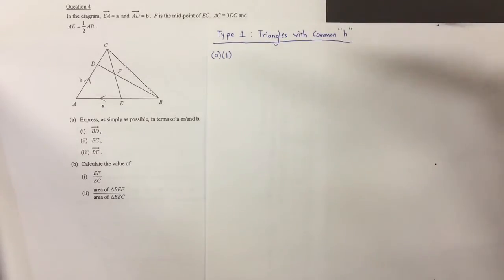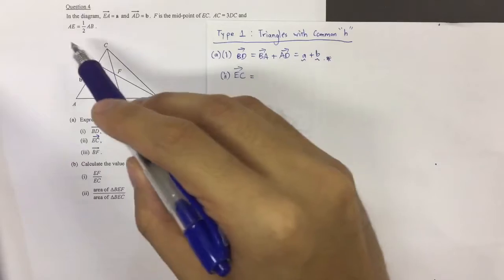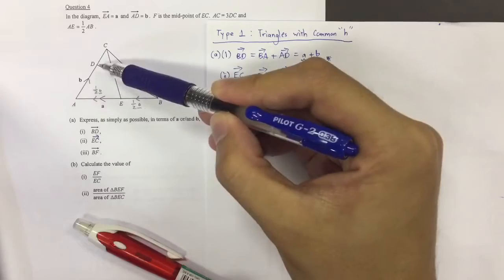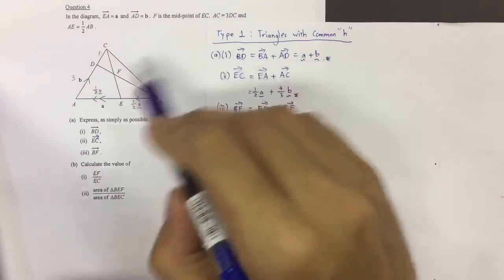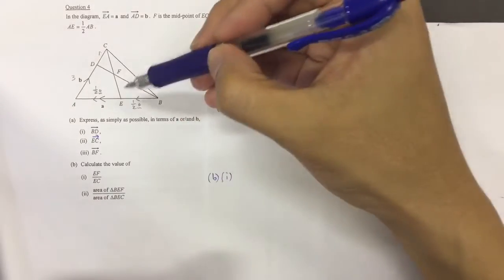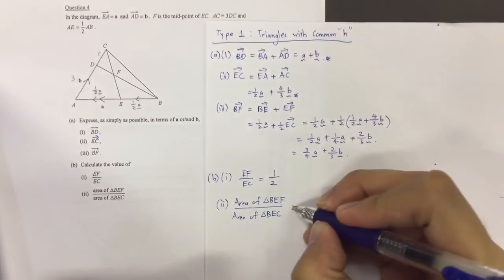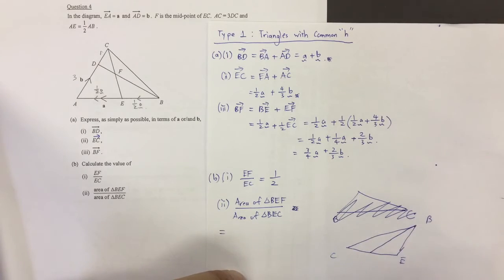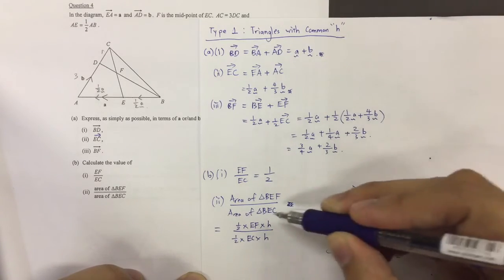CCSS Math - Vectors (Ratio: Triangles with common height)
Vectors Geometric question involving finding ratio of areas of triangles with common height.